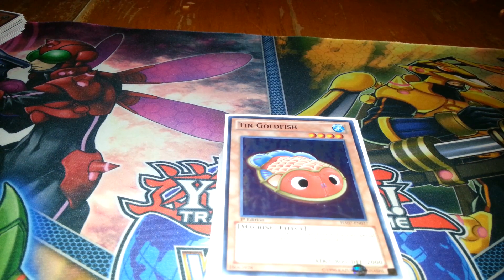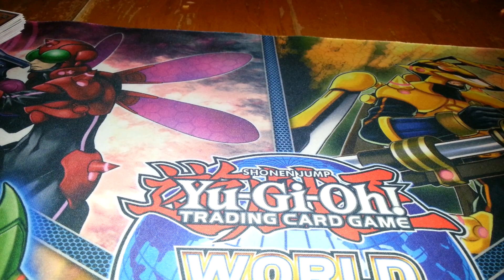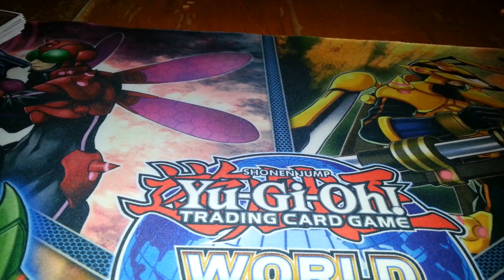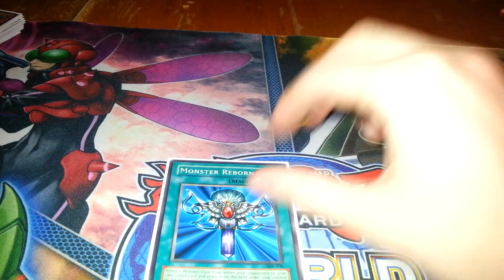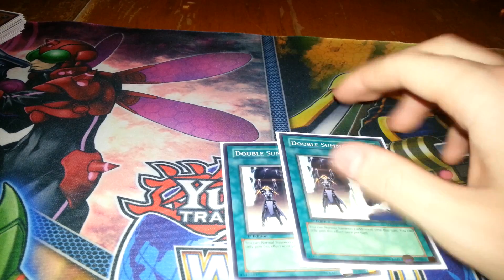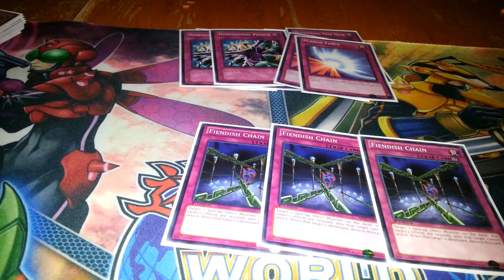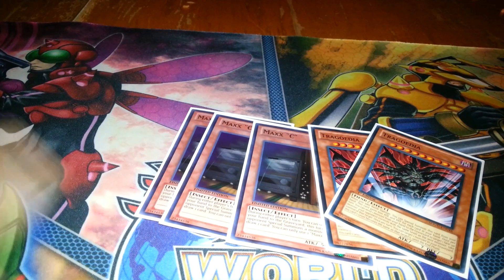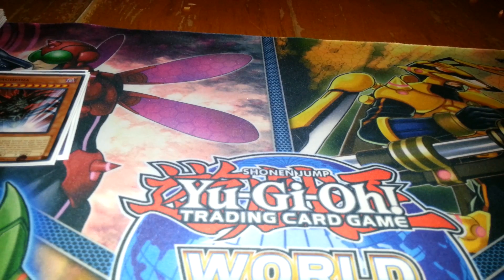Tin Gadget Deck Profile! May 2013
Hey YouTube! Here with my Tin Goldfish Gadget Deck Profile! This is most likely the deck that I will be playing at YCS New Jersey this weekend! So make sure to "LIKE" this video as always! I hope you all enjoyed the video and if you have any comments or questions be sure to comment them down below! Thanks and enjoy! -DarkWorldMOFO